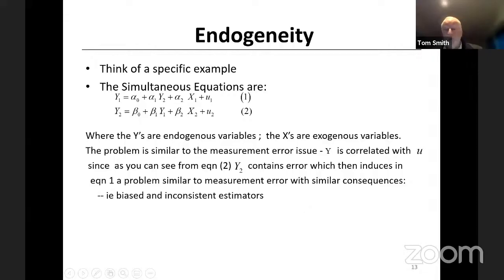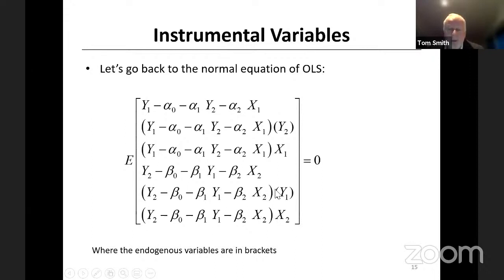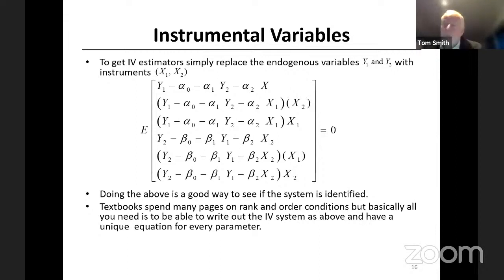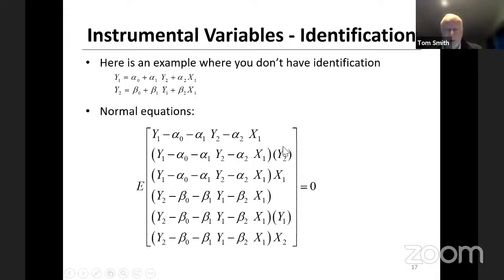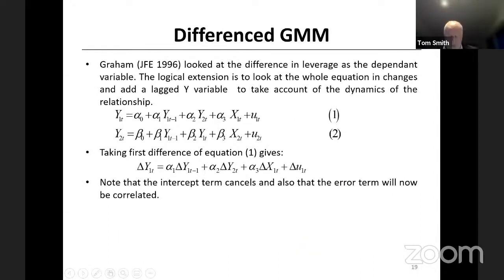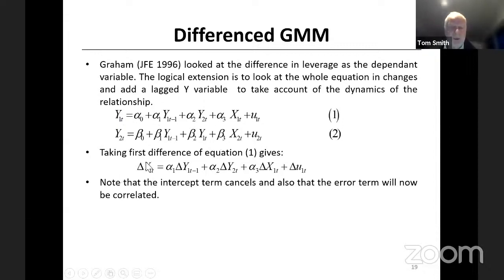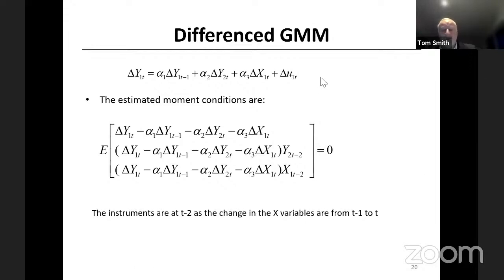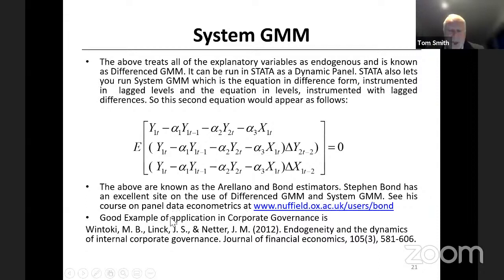Webinar 09 | Econometrics for Beginners | Differenced and System GMM | Prof. Smith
🚨WEBINAR 09: “Econometrics for Beginners: from Theory to Practice” - Professor Tom Smith 🚨
⏰ Time: 3PM (Vietnam Time) on 30/10/2021
📌 Econometrics is the quantitative application of statistical and mathematical models using data to develop theories or test existing hypotheses in economics to forecast future economic or financial trends. It subjects real-world data to statistical trials and then compares and contrasts the results against existing theories or theories being tested.
📌 Depending on whether you are interested in testing an existing theory or in using existing data to develop a new hypothesis based on those observations, econometrics can be subdivided into two major categories: theoretical and applied.
📌 Because of its benefits, econometrics is not only a fundamental part of the curricula of many universities but also a useful tool for researchers. However, to be able to master econometrics, it is necessary to have a thorough and right learning method.
📌 In Knowledge Bridge’s Webinar 09, Professor TOM SMITH will talk about dimensions of econometrics - from theory to practice, thereby helping you to overcome difficulties in the research process using this quantitative research tool!
👉 Speaker: Professor Tom Smith (Knowledge Bridge’s guest at Webinar 07-08-09 about Quantitative Research)
The content of Webinar 09 will be translated into Vietnamese via Telegram with support from Dr. Pham Huong Giang, Prof. Hoang Phan Nguyen, and Mr. Nguyen Manh Tuan.
📌 Don't hesitate to click on the registration link right away, Knowledge Bridge family will always greet you with a warm embrace and assist you on your research path!
📍 Cộng đồng NHỊP CẦU TRI THỨC (Knowledge Bridge) 📍
Nhịp Cầu Tri Thức, một thành viên của Gia Đình Nhịp Cầu, là tổ chức phi lợi nhuận chuyên cung cấp các webinars cho cộng đồng nghiên cứu khoa học người Việt ở Việt Nam và trên toàn thế giới.
Knowledge Bridge is a non-profit organization and a member of the Bridge Family which offers free research webinars for the research community in Vietnam and around the world.
🚩 Phiếu đăng ký tham dự / Registration form of Webinar 09: "Econometrics for Beginners: from Theory to Practice" - Professor Tom Smith (03.00 PM 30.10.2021): [Eng] [Vie]
Lưu ý: Cần hoàn thành Phiếu đăng ký trên để nhận link tham dự Webinar 09 và tài liệu từ BTC
🚩 Kết nối với Cộng đồng Nhịp Cầu Tri Thức tại: / To follow the Knowledge Bridge journey and participate in our future webinars, don't forget to:
2.
4. (English)
Dr. Duc Phan
Founder and Managing Director at Knowledge Bridge
RMIT University, Melbourne, Australia